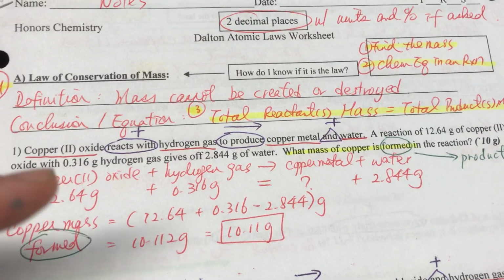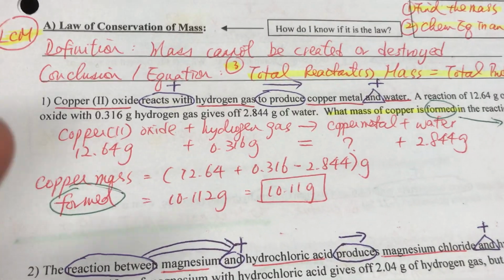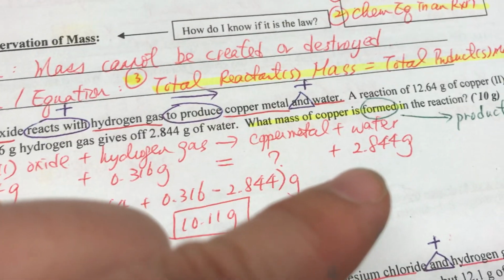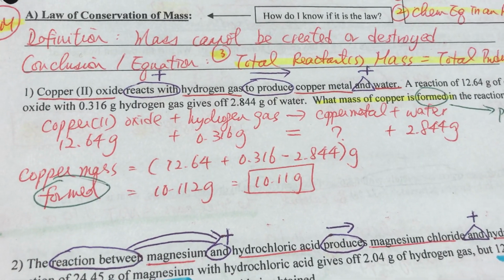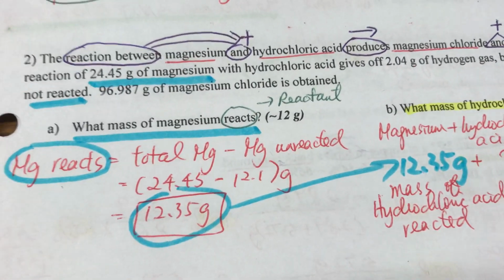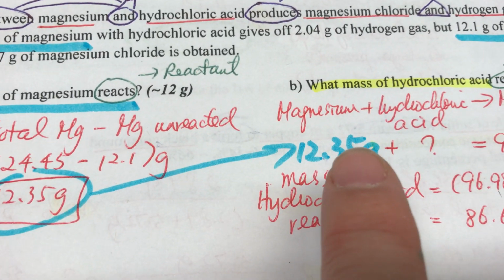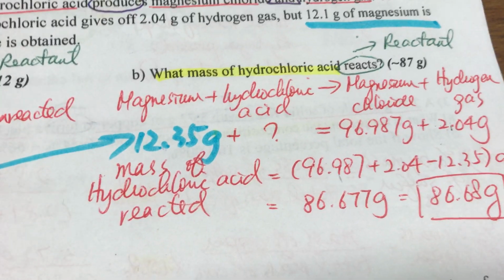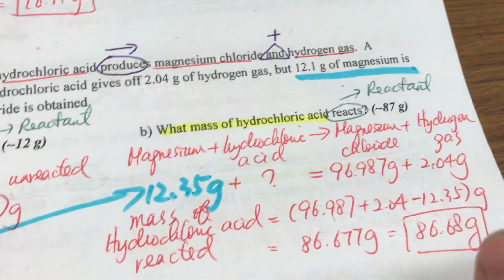LCM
Dalton Atomic Laws Worksheet